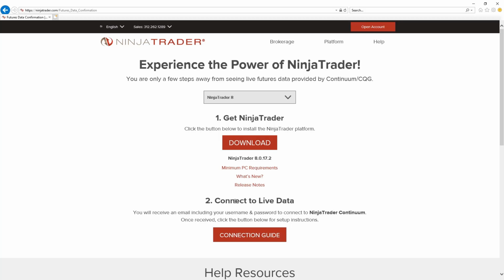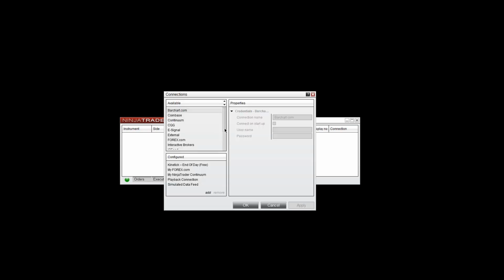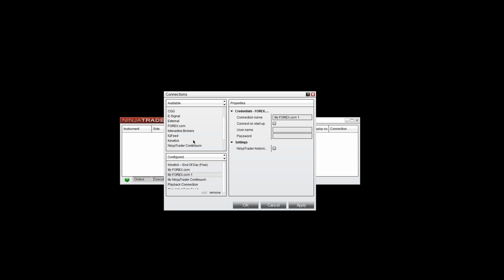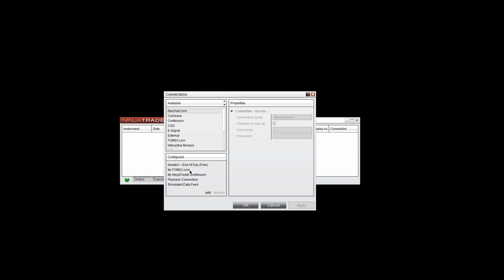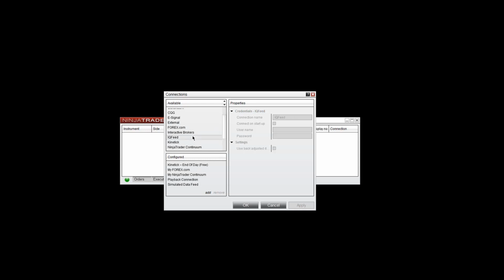NinjaTrader Jumpstart Class Part 1